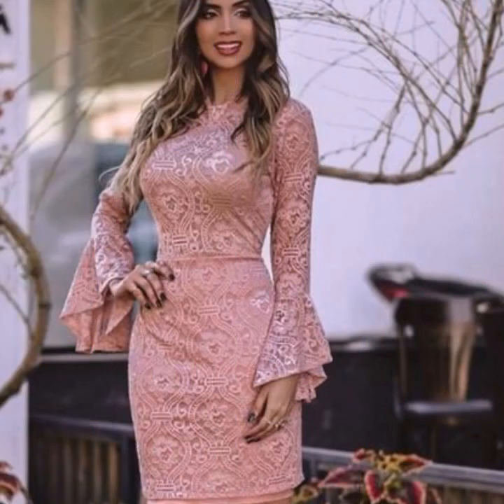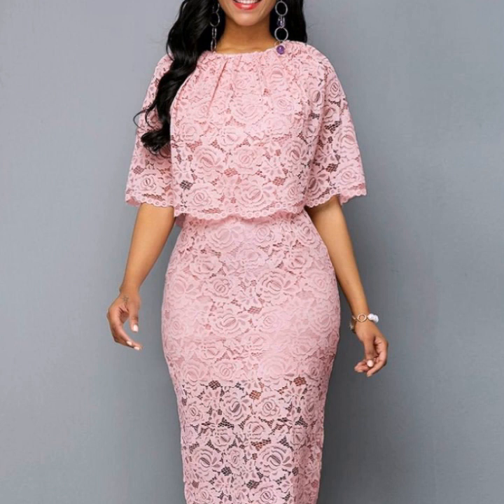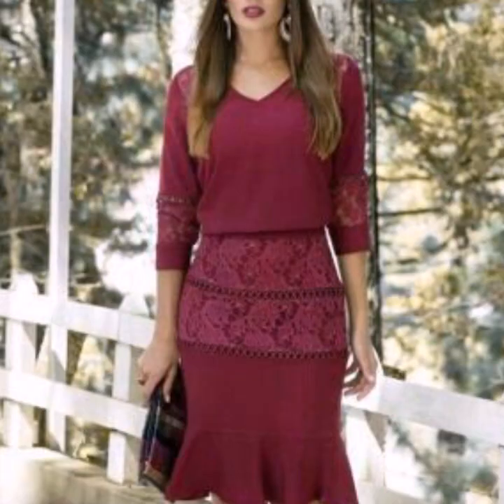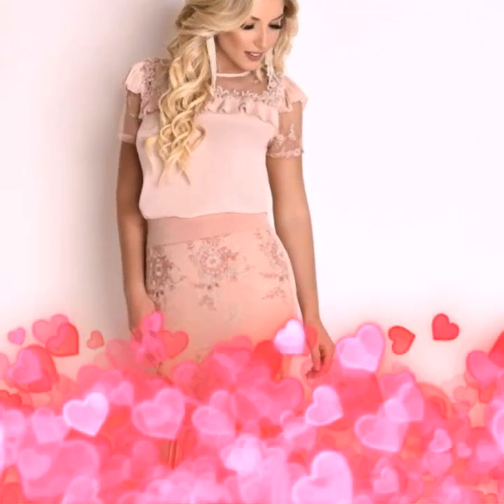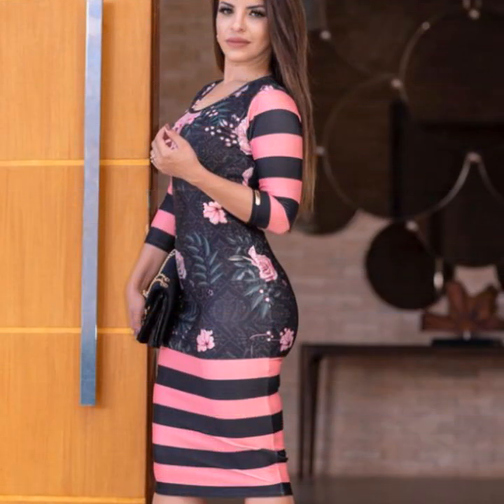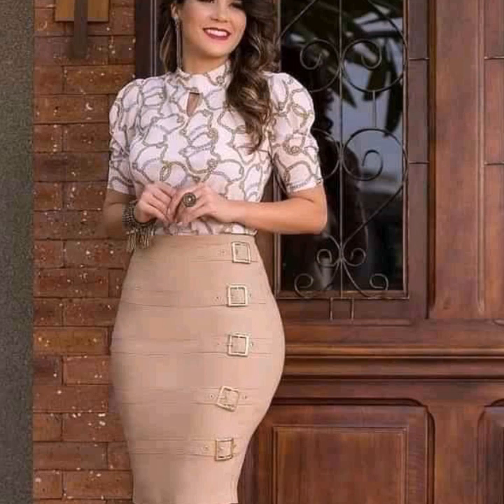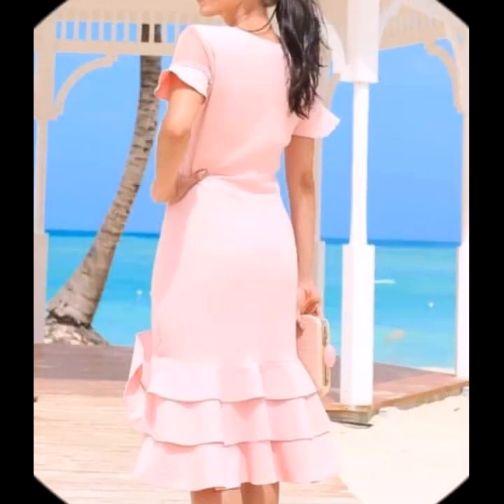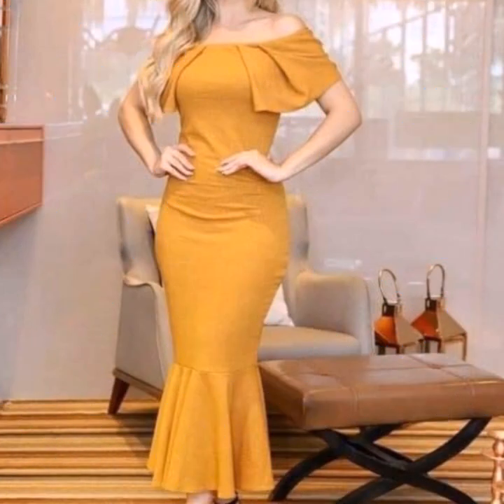Las mejores ideas de diseño de vestidos largos para mujeres 2023 | Trajes y vestidos Moda